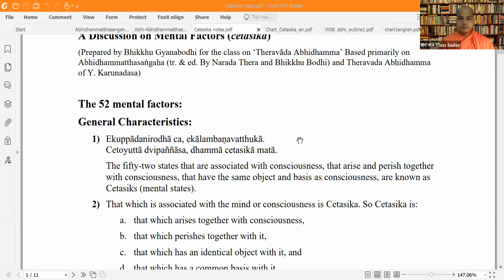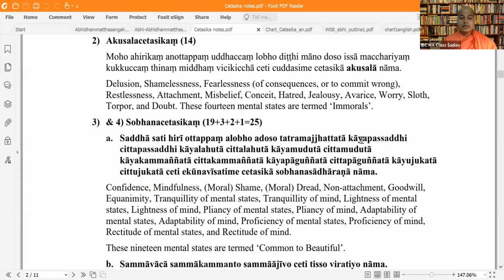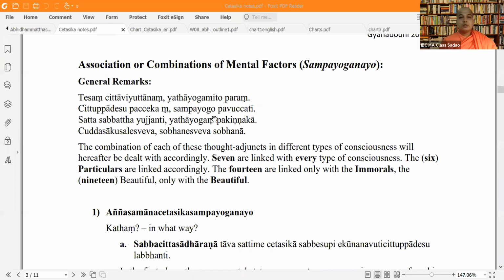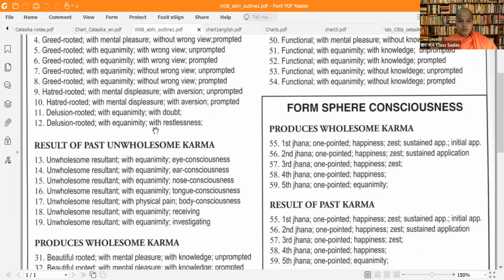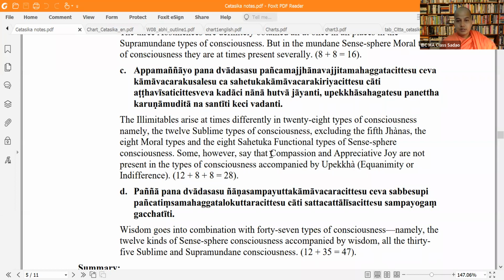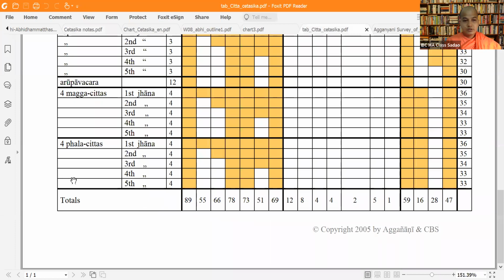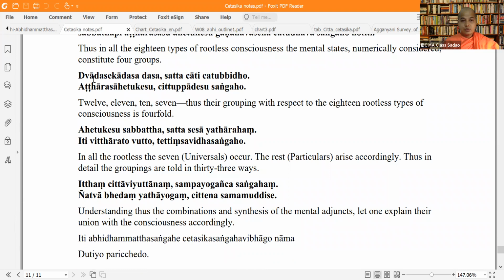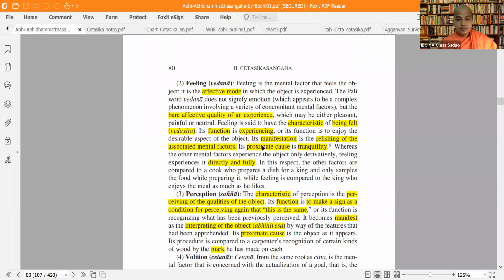Theravada Abhidhamma 10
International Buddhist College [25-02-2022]